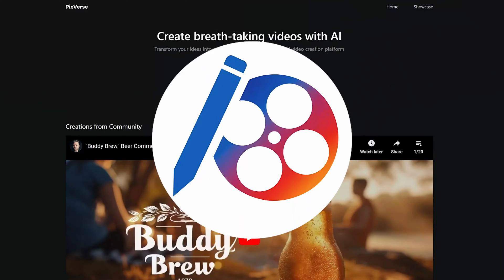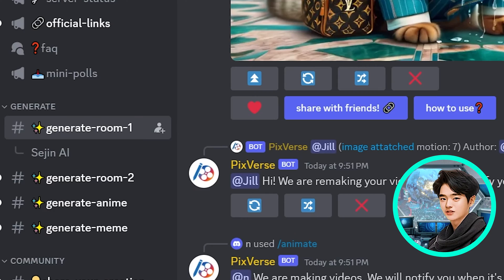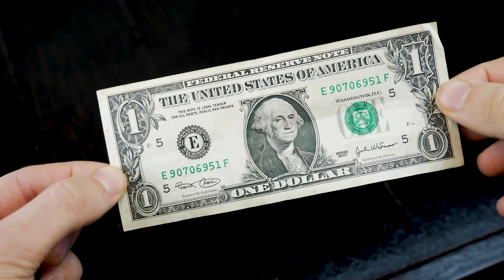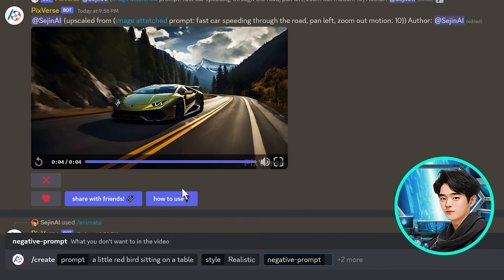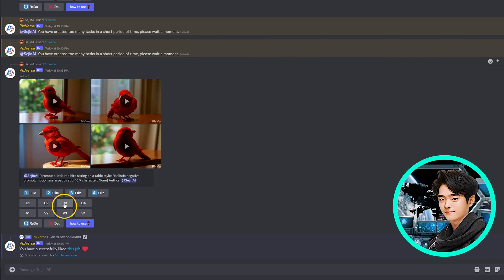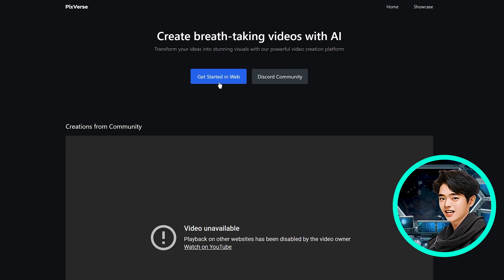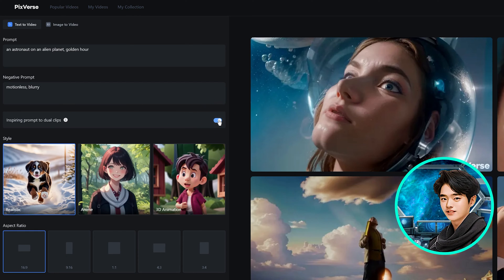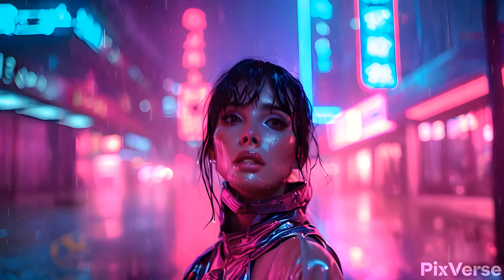Pixverse AI Tutorial 🔥 Free AI Video Generator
Pixverse AI Tutorial Free AI Video Generator - Watch our detailed video on Pixverse AI tutorial. This video is for creators looking to explore the expansive capabilities of Pixverse AI, a new free AI video generator. Discover how to utilize Pixverse AI, from generating images via Pixverse AI Discord to leveraging Pixverse Magic Studio for creative projects. Learn step-by-step how to transform text to image and text to video, and how to create AI meme faces effortlessly. Whether you're enhancing your videos for free or exploring the realms of generative AI, our Pixverse tutorial is your go-to resource. Experience the versatility of using Pixverse AI, unlocking new possibilities with the Pixverse video generator, and mastering the art of image to video AI and AI text to video with our array of AI tools.

👍 Recommended AI Platforms
▸ Want to create your own Avatar like you saw in the Video? Sign-up below for FREE CREDITS!